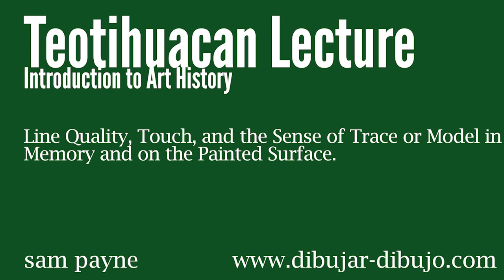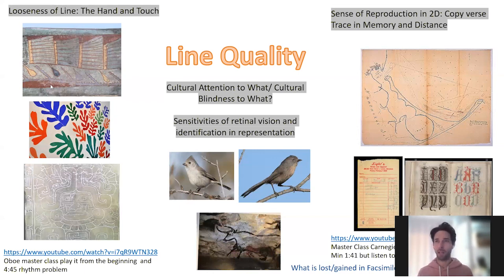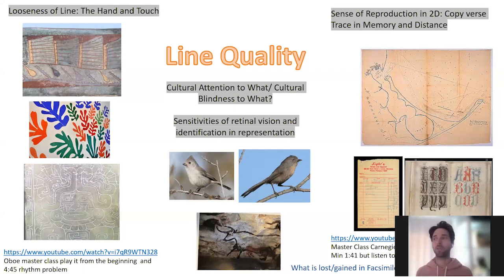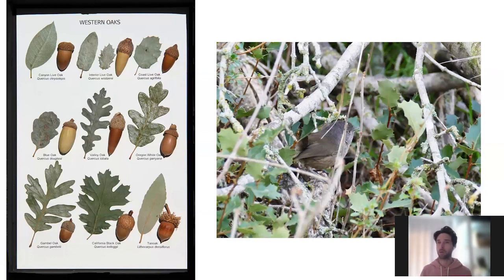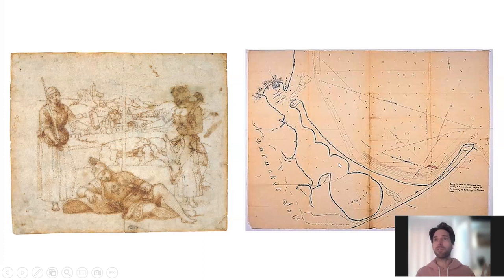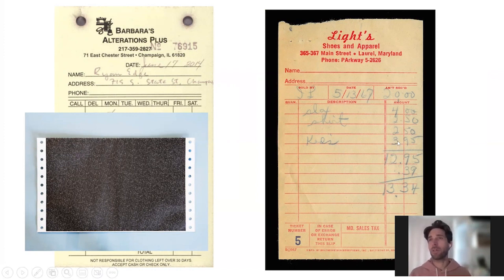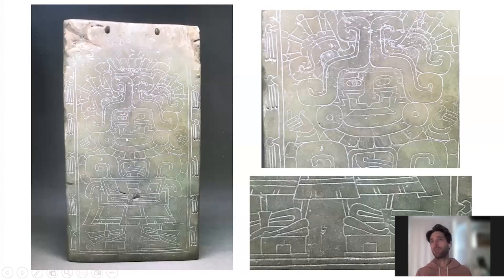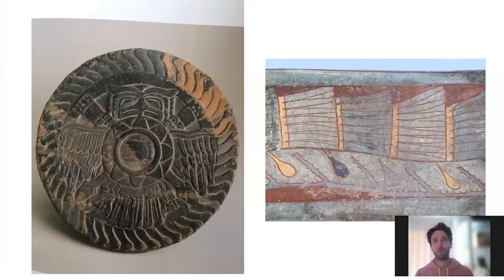Line Quality, Touch, the sense of Model in Memory and on the Painted Surface. Teotihuacan Lecture.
Teotihuacan Introduction to Art History. Line Quality, Touch, and the sense of Model and Trace in Memory and on the Painted Surface